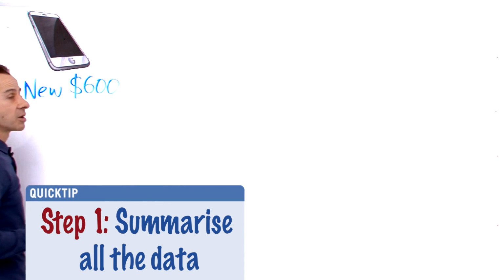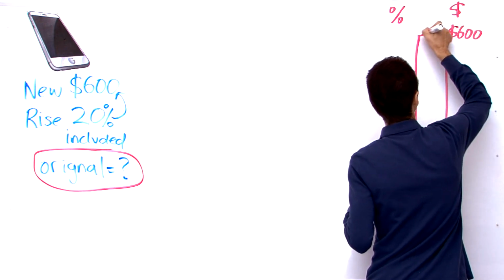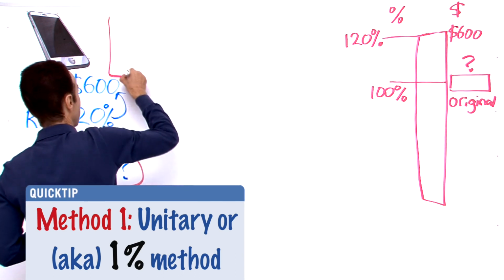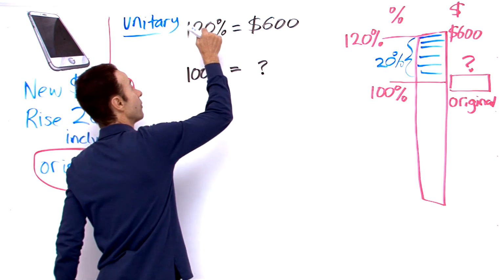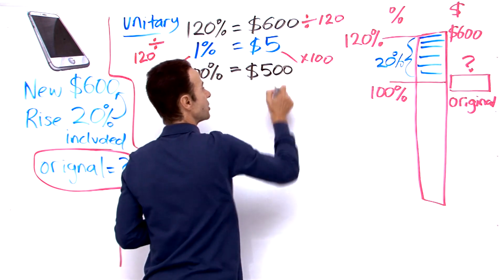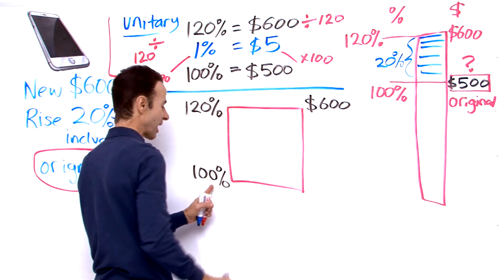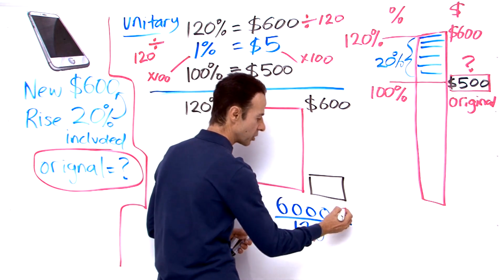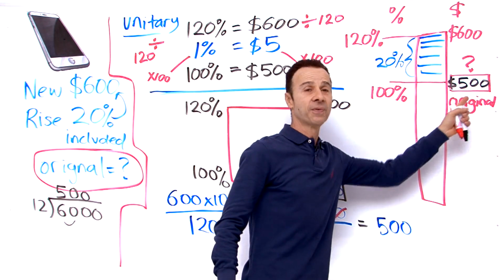3312 01 Find Original Amount Before Percent Change 01